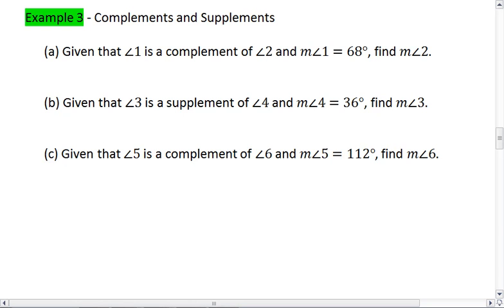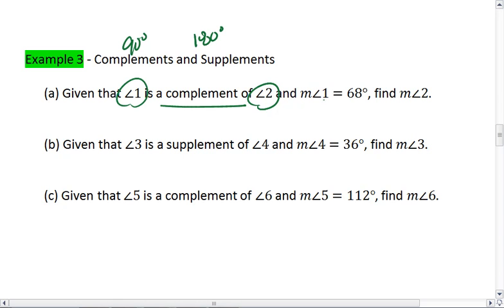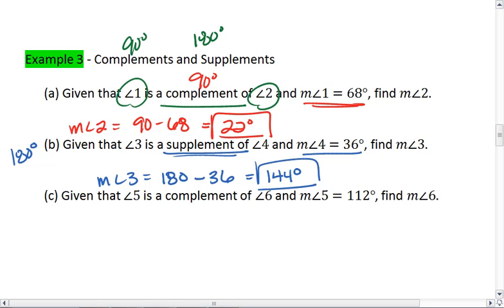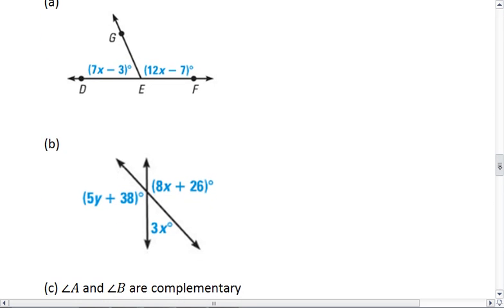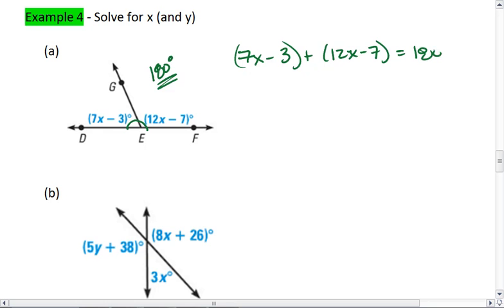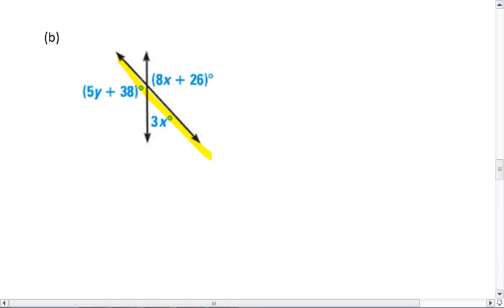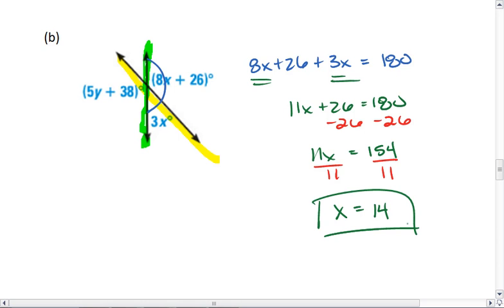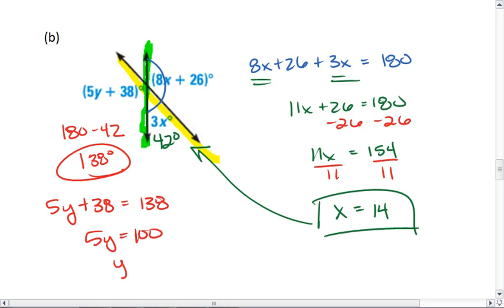Geometry 1.5 (3 of 4) Special Pairs of Angles, Examples 3 and 4